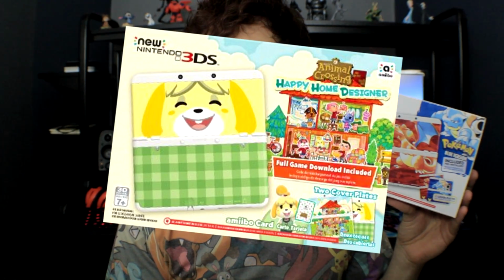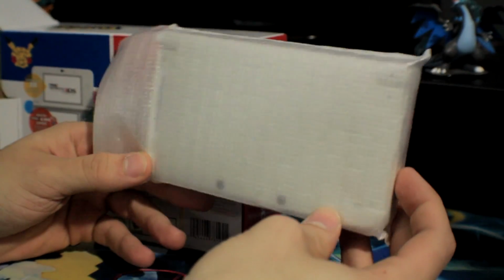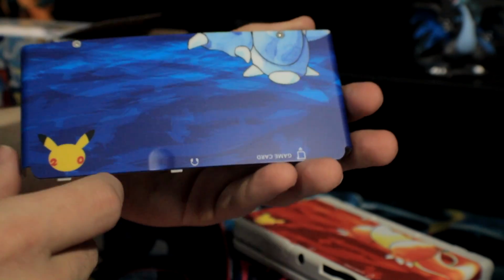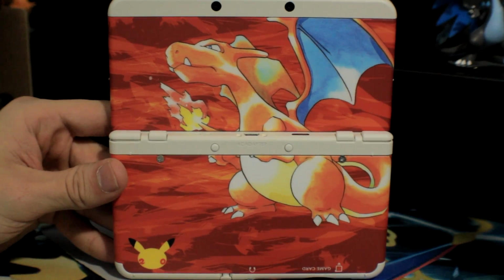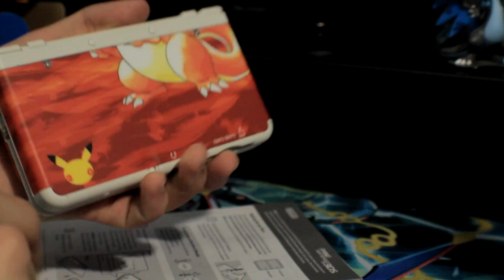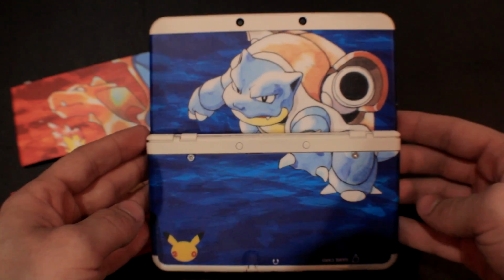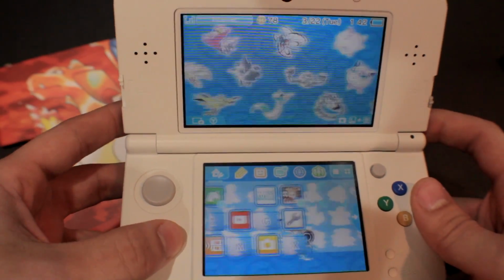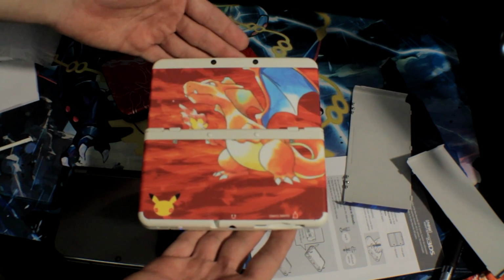Pokémon Red and Blue 20th Anniversary 3DS! | PokéMart #1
We're kicking off this new series with an unboxing of the Limited Edition Pokémon Red and Blue 20th Anniversary New Nintendo 3DS system featuring Charizard and Blastoise! It's the first episode of PokeMart!